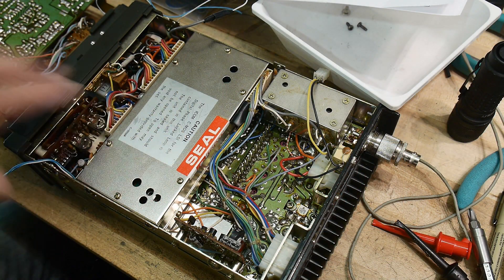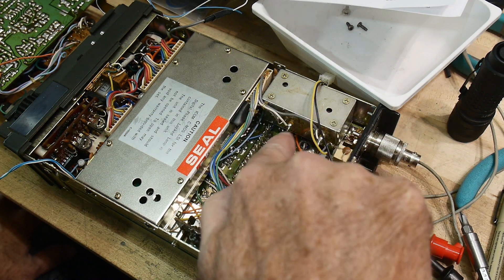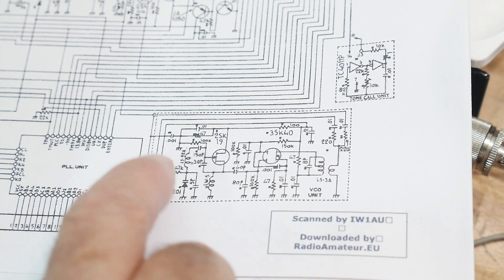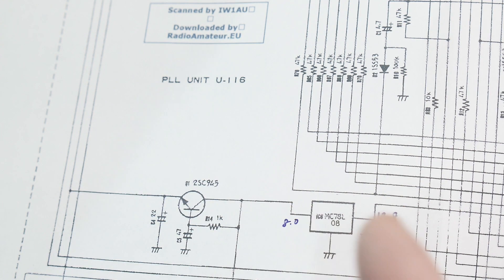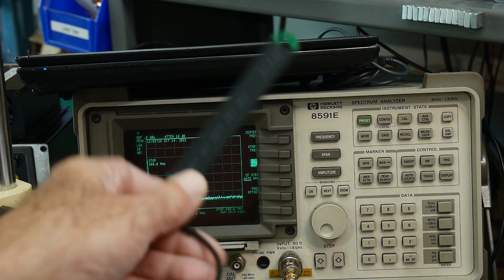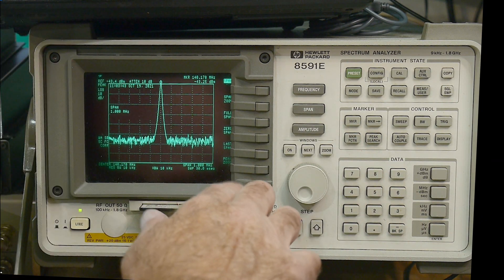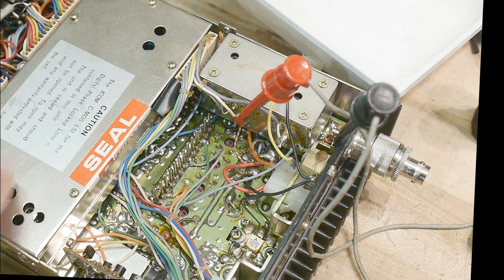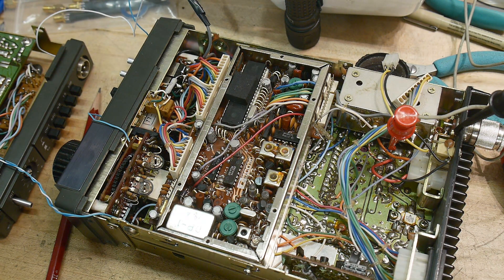#952 ICOM IC-245 VCO Not Working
Episode 952
The VCO has no output. You need V to get O. I try to hot wire it to get it running